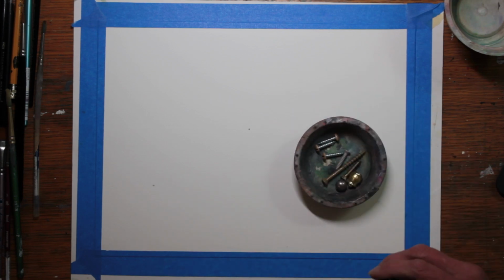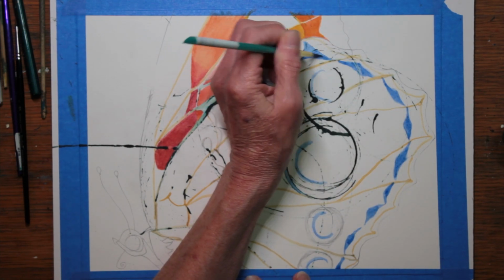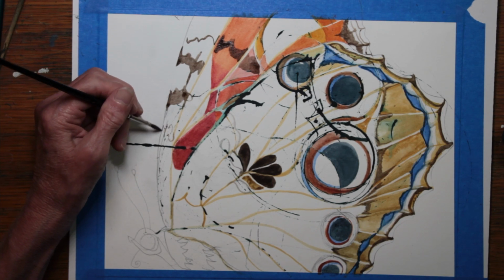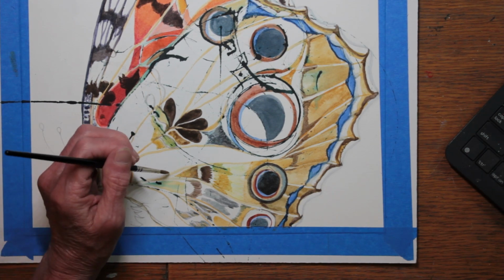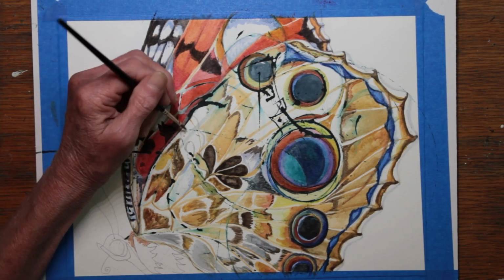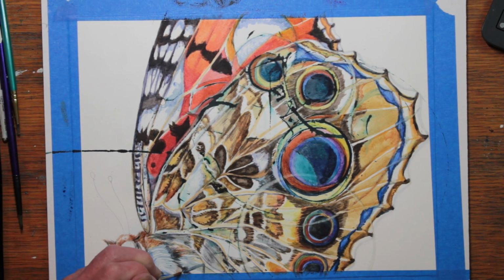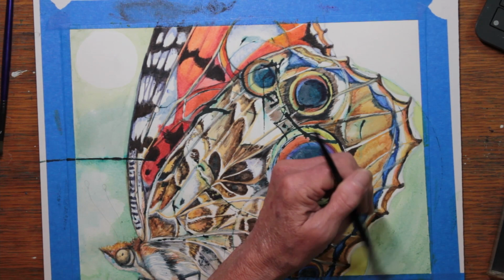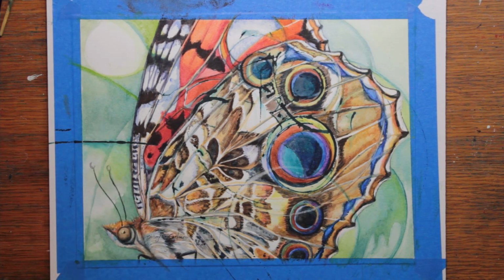How I Painted Painted Lady Butterfly Step by Step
Sometimes I need some inspiration to start a new painting on a blank sheet of paper. In this video, I use a technique sent to me using some random objects dipped in black ink dropped on the paper and rolled around. Putting those random marks on the paper gave me some new direction on what to paint